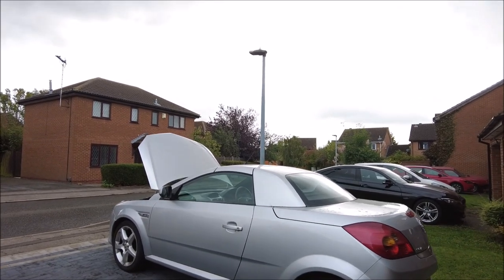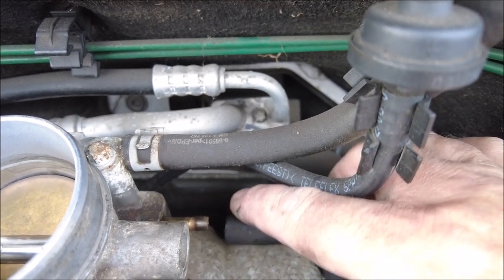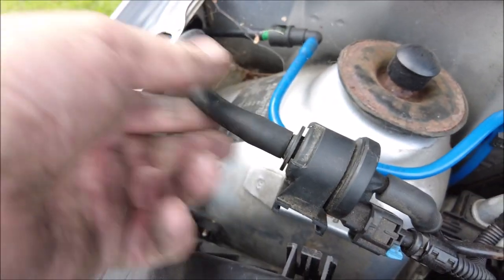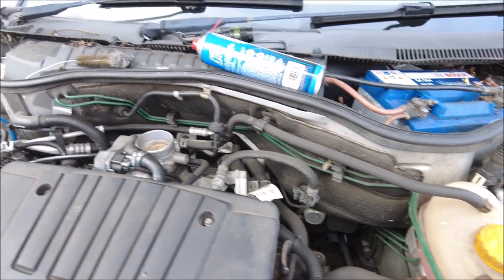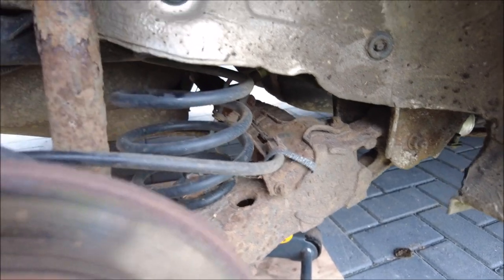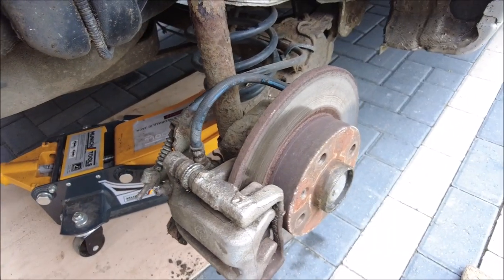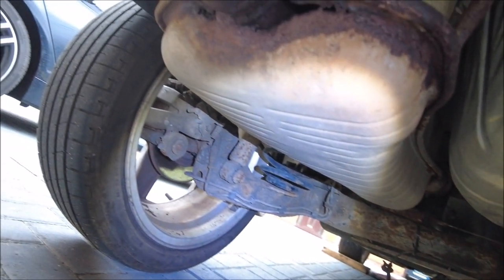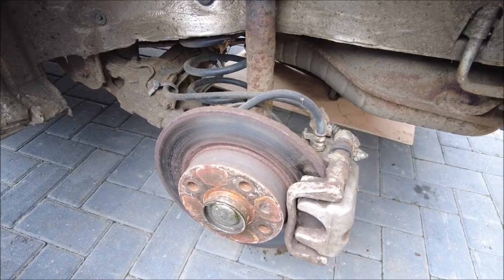Vauxhall Tigra 1.8 | First checks and Rear brake concerns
A little look over the Tigra and figuring out what needs to be sorted... Starting to be a little concerned over the state of the back brakes and previous work...